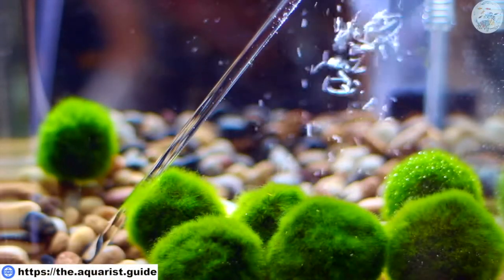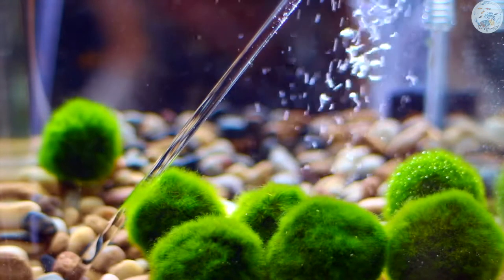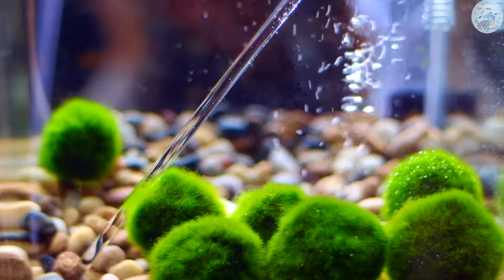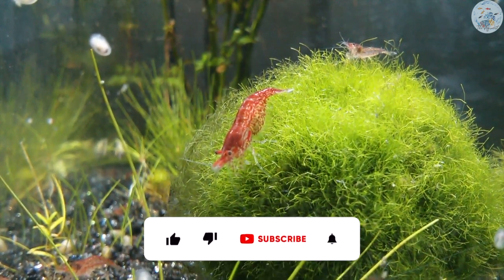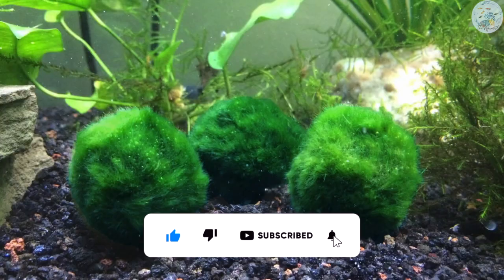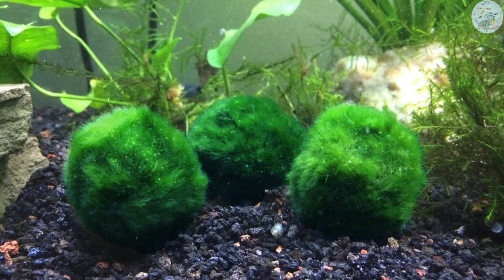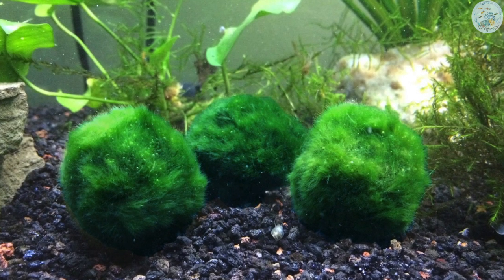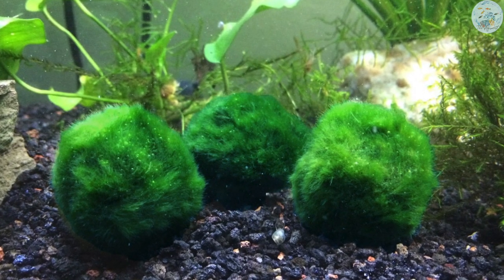Marimo Moss Ball Care Guide | Marimo Moss Ball Quick Guide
Starting a new series for quick plants' guides, in this series you can find the info you need about a specific plant in less than 5 minutes, and in most of cases it will be even less than 2 minutes

In this video, I am reviewing the Marimo Moss Ball which is actually an algae and not a plant, but because of its low requirements of light and CO2, it is considered as a very good addition to any low energy or low tech tank

Your support is highly appreciated in my quest to have a much bigger fish room and an aquascaping studio

🛒 PRODUCTS REFERENCED IN THE VIDEO